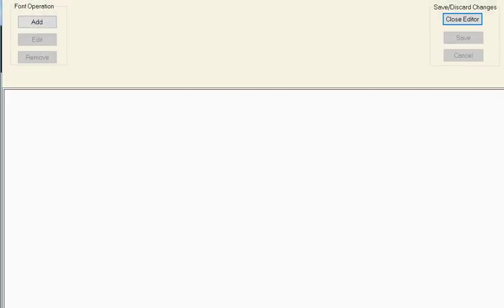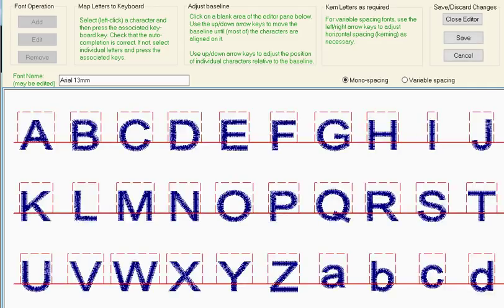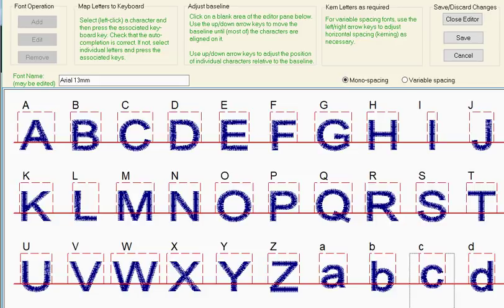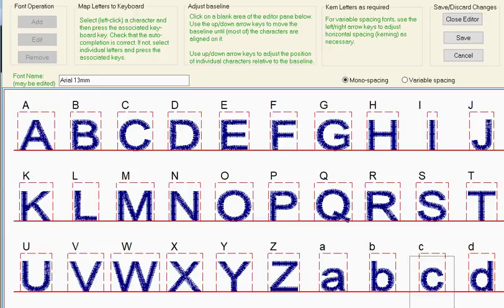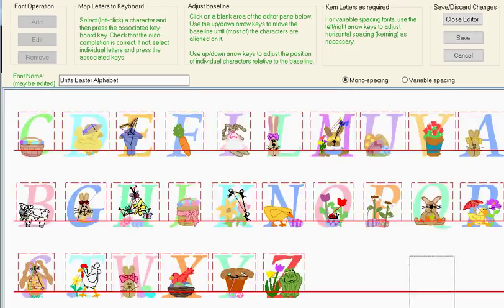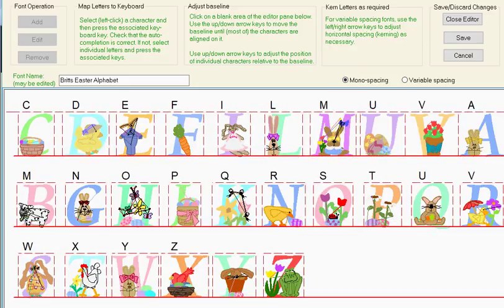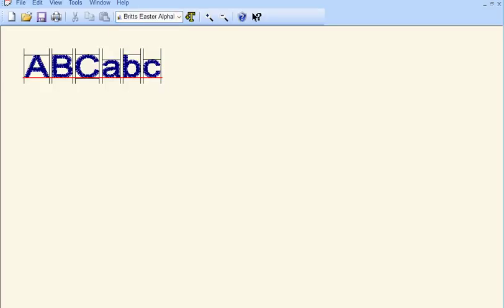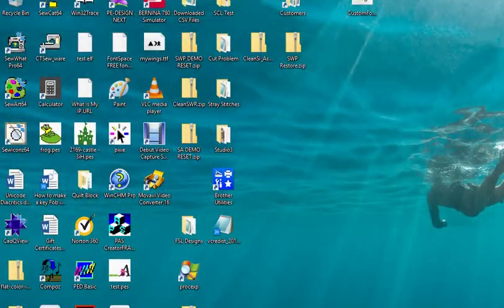EmbLetters feature of SewWhat Pro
A tutorial video for the EmbLetters function of the SewWhat Pro machine embroidery editing program.  This function allows you to map your purchased embroidery fonts to your keyboard to allow them to be added to your hoop using the keyboard.  This video is created by S&S Computing, the developer of SewWhat Pro, and is posted on YouTube with their permission.